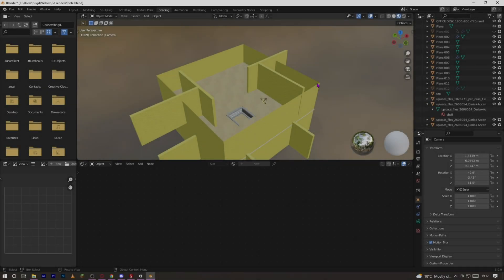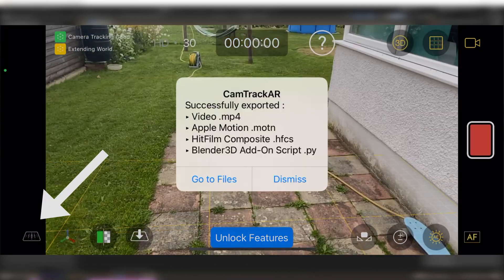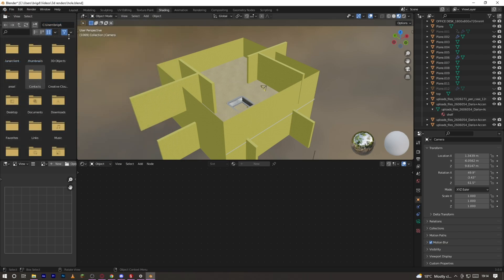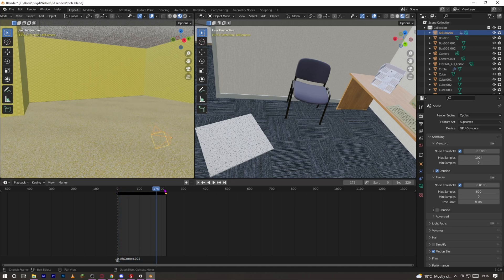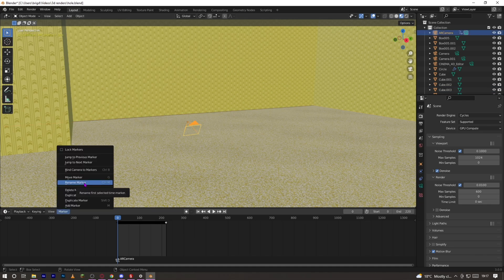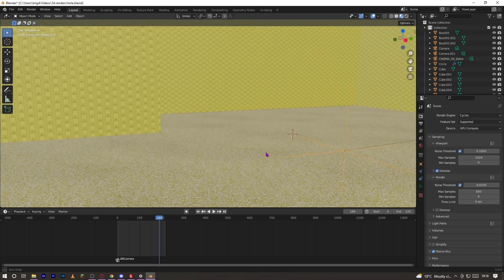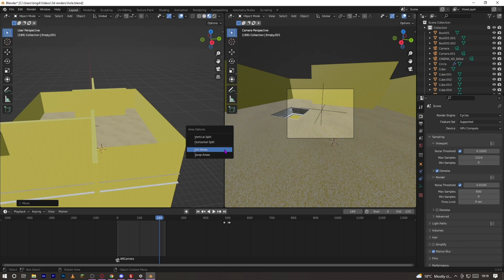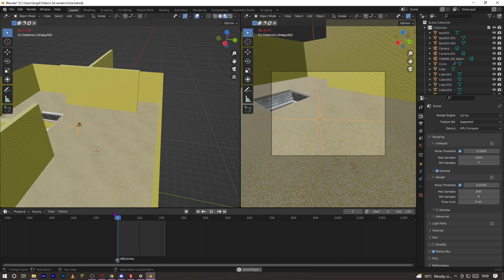How To Make EASY Handheld Camera Motion In Blender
Grinding out all these kinda tutorials :))